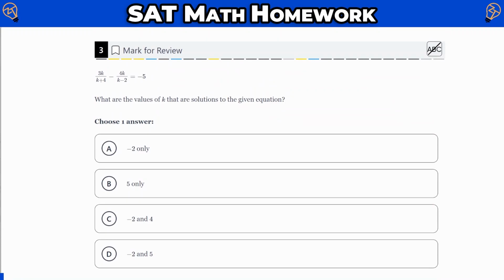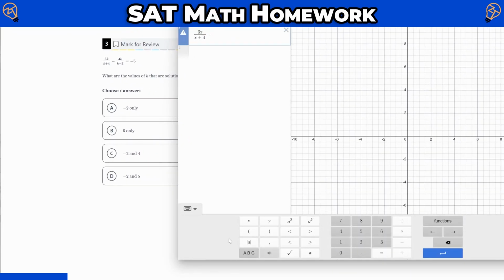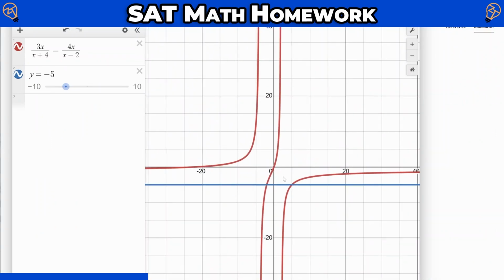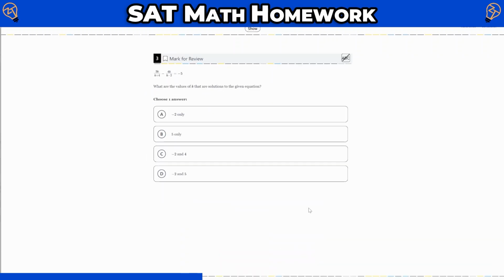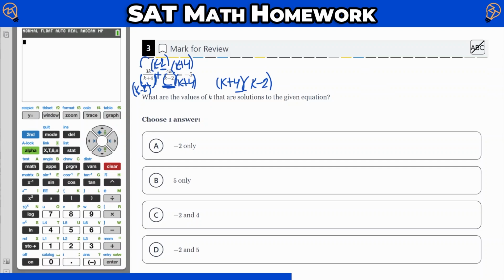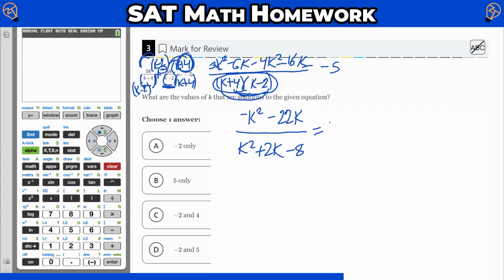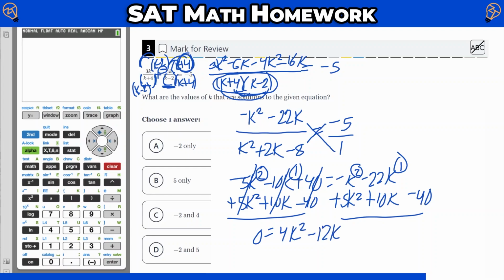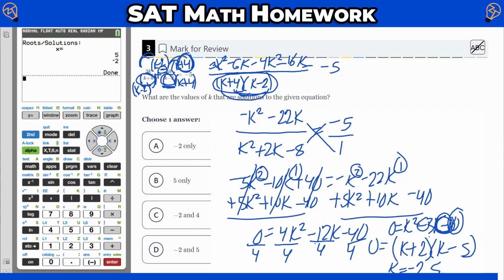Week 9 - Day 4 (Advanced Math) - #3